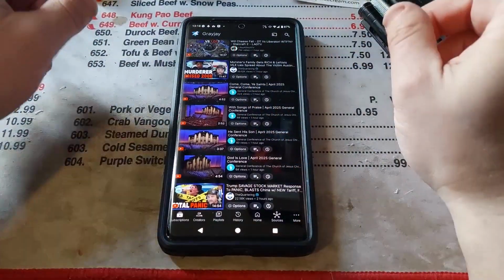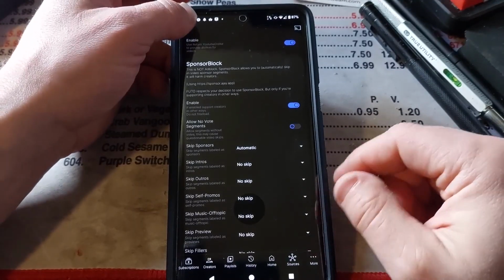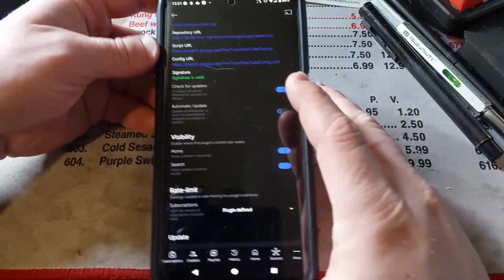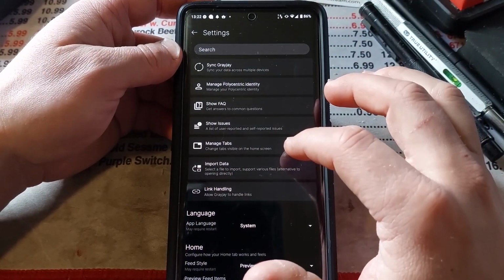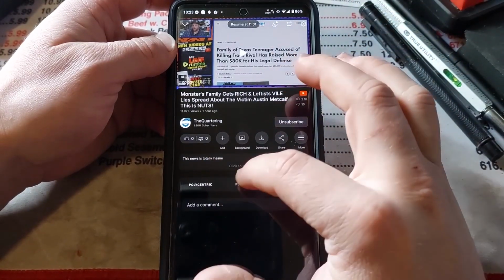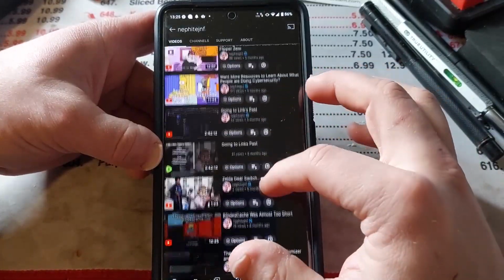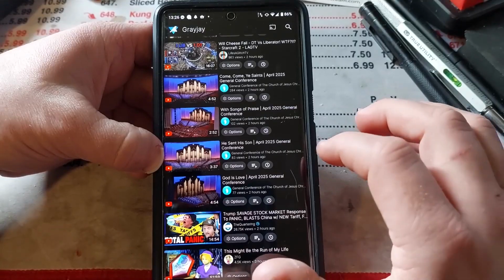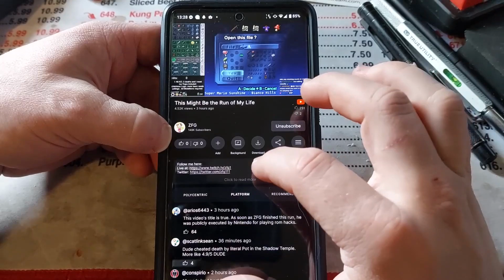Grayjay, And It Is My Daily Driver For Viewing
Grayjay has had updates since my last video, and more sources added. Grayjay has been my daily driver for video media on my phone. It works really well, most of the time and when something breaks it usually gets fixed pretty quickly.